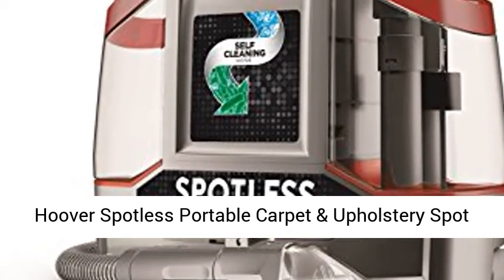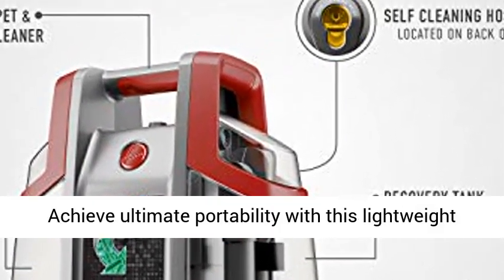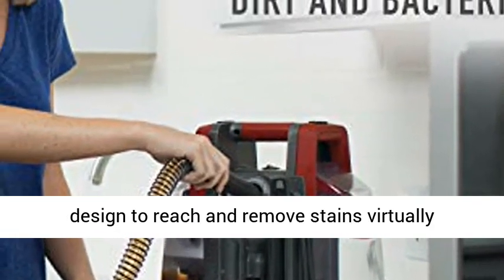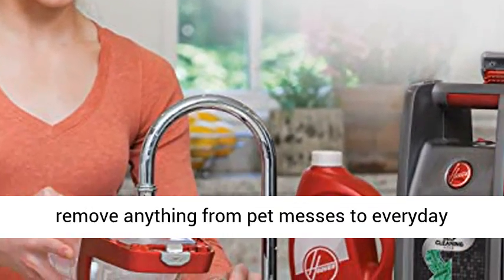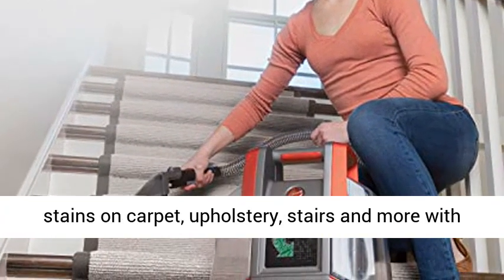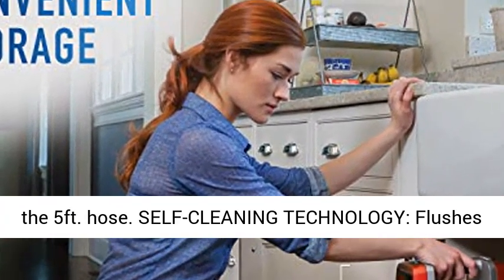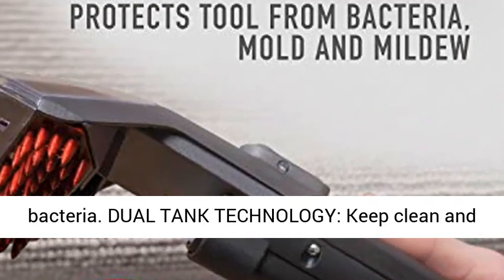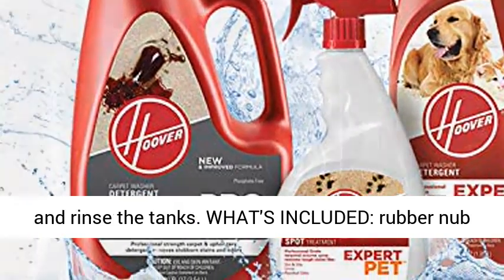Hoover Spotless Portable Carpet & Upholstery Spot Cleaner, FH11300PC,Red Spotless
LIGHTWEIGHT: Achieve ultimate portability with this lightweight design to reach and remove stains virtually anywhere
CONVENIENT DEEP CLEAN: Spray, scrub, and remove anything from pet messes to everyday mishaps
LONGER REACH: Easily reach spots and stains on carpet, upholstery, stairs and more with the 5ft. hose
SELF-CLEANING TECHNOLOGY: Flushes the hose after each use to help remove dirt and bacteria
DUAL TANK TECHNOLOGY: Keep clean and dirty water separate so you can easily fill, empty and rinse the tanks
WHAT'S INCLUDED: rubber nub tool and trial size solution